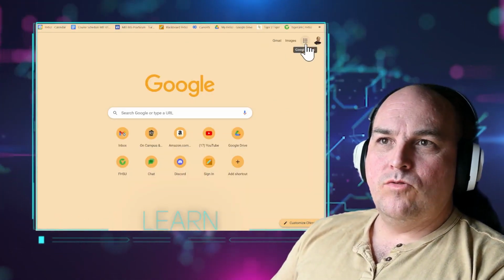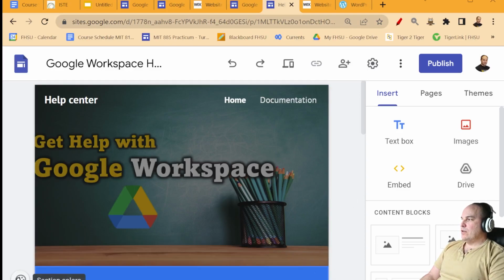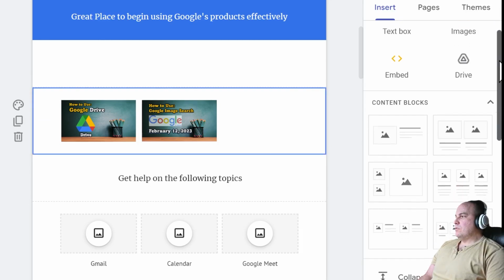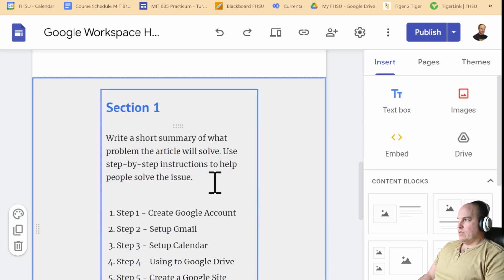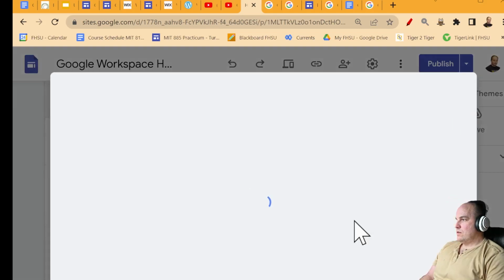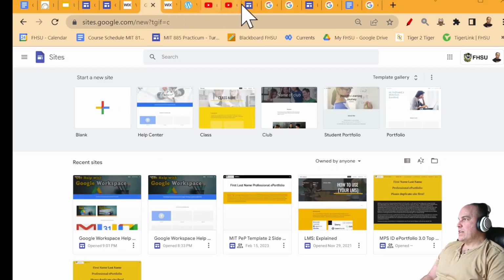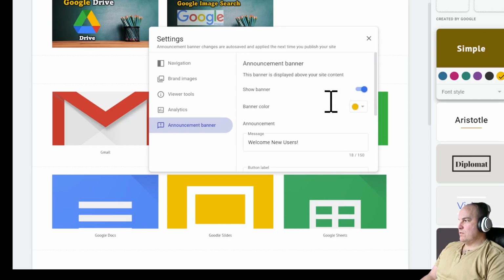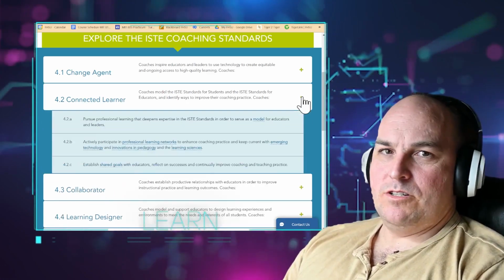Google Sites - How to Build a Website